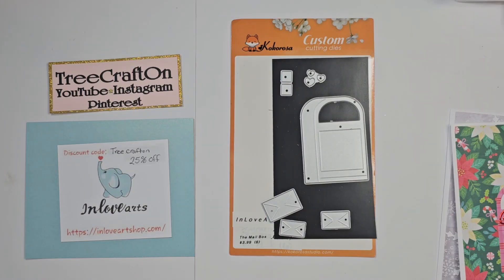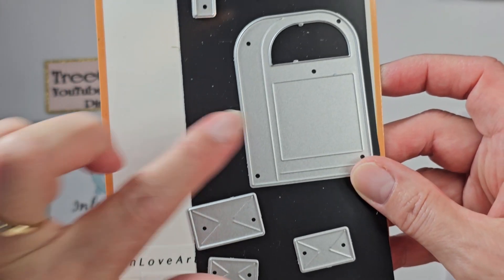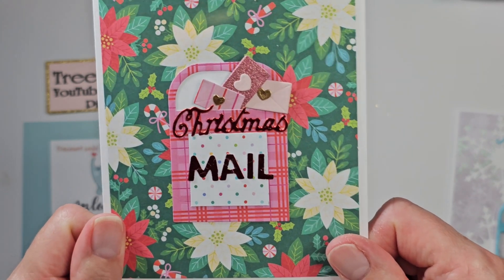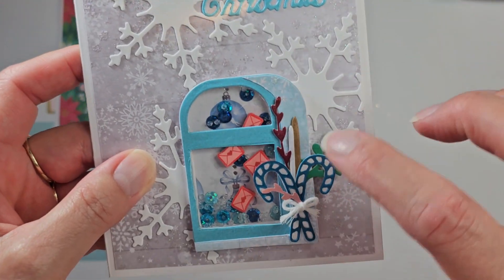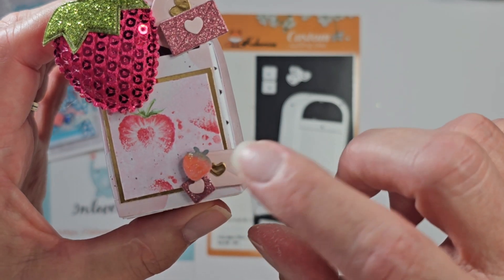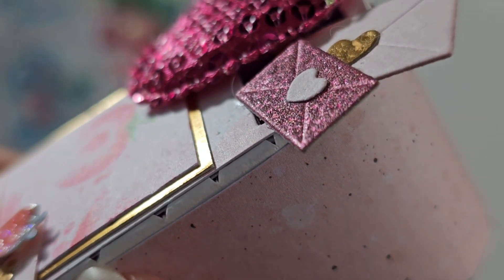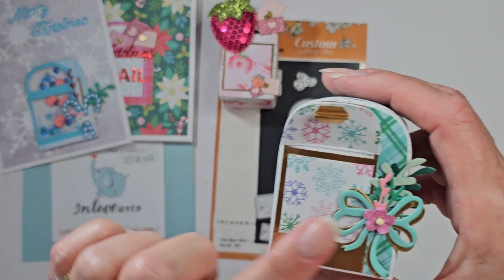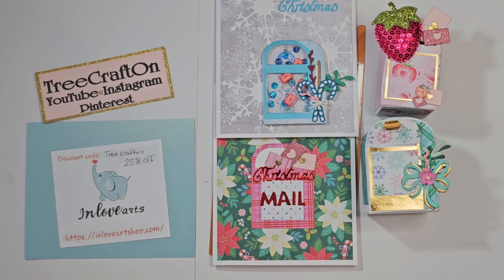Inlovearts | Project Share | The Mailbox | November 2023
I'm so excited to present to you my project shares for @Inloveartshop !  I want to thank @Inlovearts for this wonderful opportunity to showcase their products with you!  They are very reputable, they have amazing selection, quality, and pricing!  My shipment also arrived in a timely manner 😸
Tree 🙏 😊❣
Inloveartshop
Inlovearts The Mailbox Cutting Dies $3.99
Inlovearts Hot Air Balloon Full of Heart Cutting Dies $4.49
Inlovearts Snowflakes and Flowers Decor
Other Supplies:
Paige Taylor Evans-Sugarplum Wishes
Dura-Lar
Glossy Accents
Cougar 110# cardstock 8.5X11-white 297g/m²
Recollections 65#/176g/m² 4.5X7" Foil Cardstock pad
Prima | Frank Garcia | Strawberry Milkshake 4X6
Sequin mix
Sequined felt Strawberry
Mulberry paper flowers-Amazon JTIME789
Kokorosa Studio Bow and Birthday Cake
Kokorosa Studio Sweet Creamy Coffee Mug
Kokorosa Studio
(all the products are included on this page)